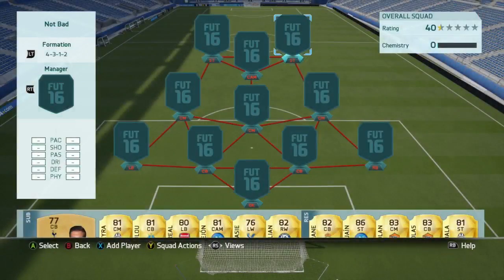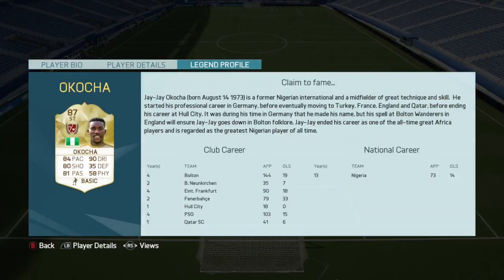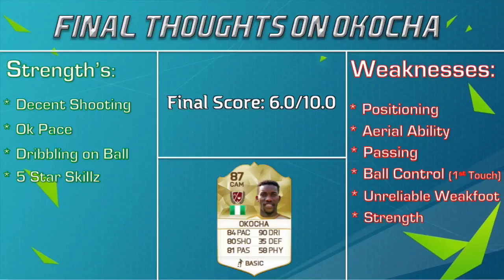FIFA 16 | Legend Review | Jay Jay Okocha !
PLEASE READ !!!

Welcome to another FIFA 16 legend review guys and today we have the 87 reated nigerian 5 star skiller in Jay Jay Okocha, Enjoy :).